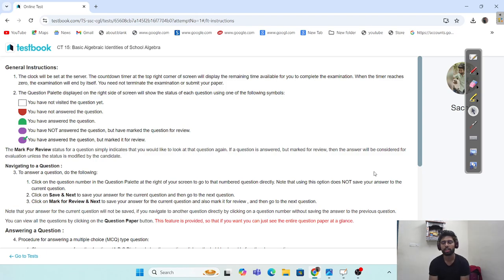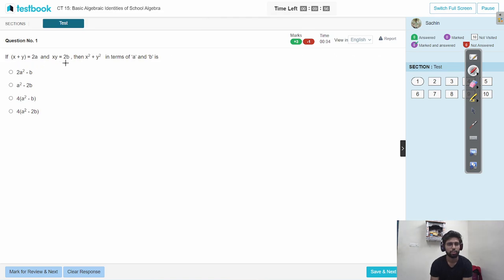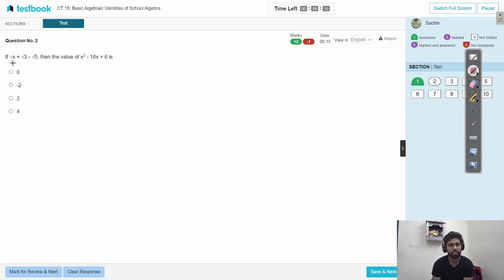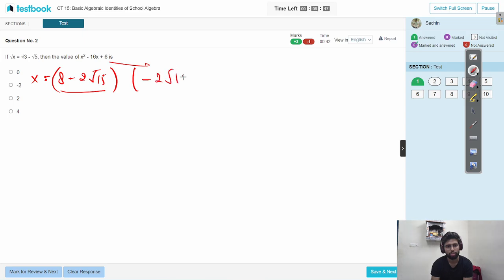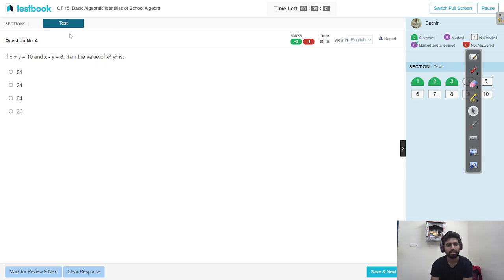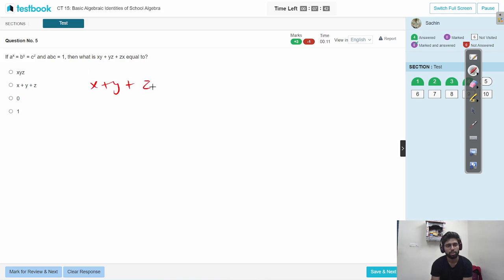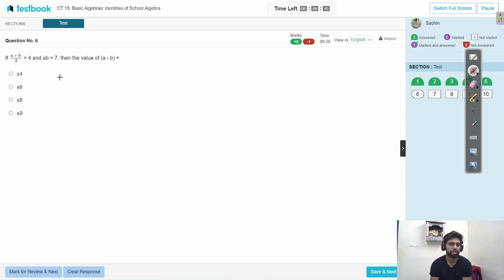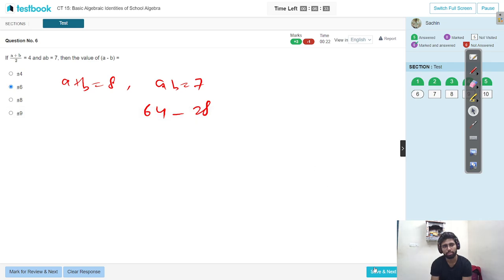🎯Testbook Quants ChapterTest Tier 2|ALGEBRA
oliveboard live mock test today solution
oliveboard live mock solution oliveboard live mock test solution
oliveboard ssc cgl live mock test
oliveboard live mock test today cgl
oliveboard today live mocktoday oliveboard live mock
Testbook mock
mock solution
oliveboard mock test
oliveboard
oliveboard free mock test
oliveboard mock
oliveboard rrb mock
100% accuracy
testbook mock
testbook live mock
testbook mock test
testbook live mock test
testbook maths mock
testbook reasoning mock
testbook English mock
testbook gk mock
testbook mains mock
testbook CGL mock
testbook chsl mock
testbook CGL pre mock

0:00 INTRO

CGL MAINS में MATHS कैसे करें ??
HOW TO ATTEMPT MATHS IN CGL EXAM??

Hello Guys !
In this video I have solved livemocktest of ssccgl of OLIVE BOARD oliveboard on 6 January 2024. I have tried to explain how to attempt the questions in mains exam, which questions to skip at first and which questions take more time to solve.
I hope this video will be useful to all the students preparing for ssc cgl2023 mains exam.

इस वीडियो में मैंने 6 January 2024 को ऑलिव बोर्ड ओलिवबोर्ड के ssccgl के लाइवमॉकटेस्ट को हल किया है। मैंने यह समझाने की कोशिश की है कि मुख्य परीक्षा में प्रश्नों को कैसे हल किया जाए, कौन से प्रश्नों को पहले छोड़ दिया जाए और किन प्रश्नों को हल करने में अधिक समय लगता है।
मुझे उम्मीद है कि यह वीडियो ssc cgl2023 मुख्य परीक्षा की तैयारी कर रहे सभी छात्रों के लिए उपयोगी होगा।